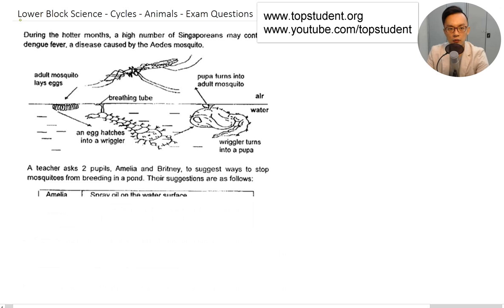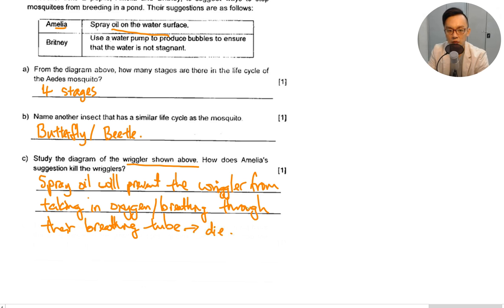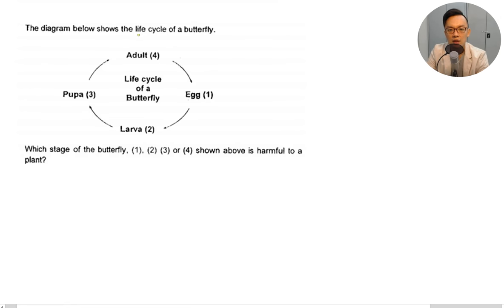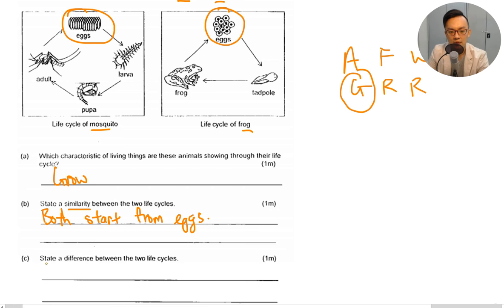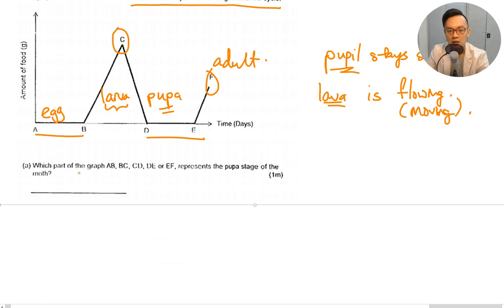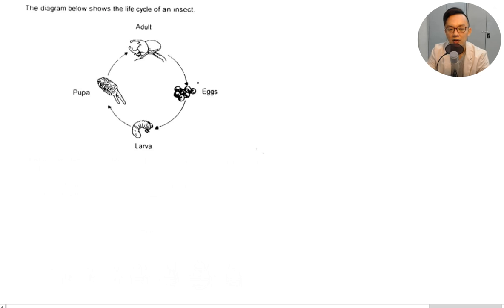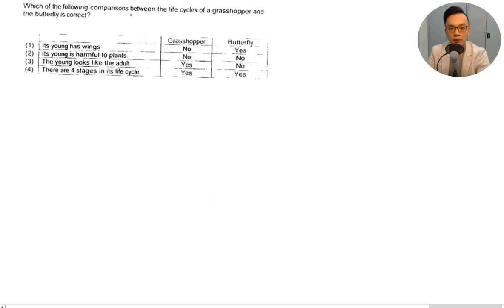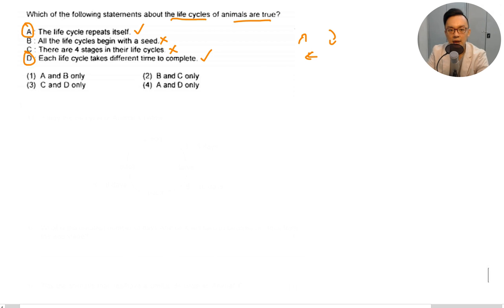Lower Block Science - Cycles - Animals - Exam Questions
Show an understanding that different living
things have different life cycles.
- Plants
- Animals